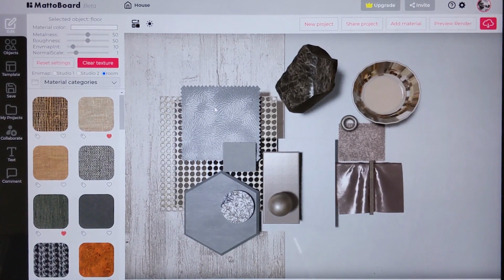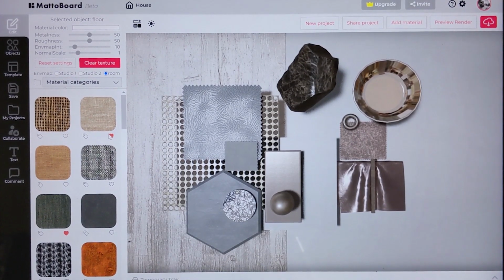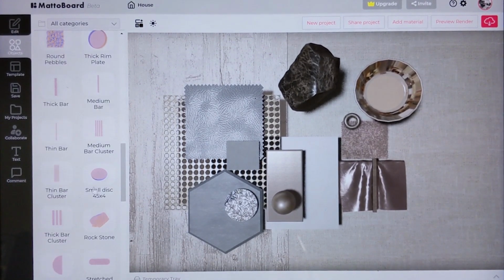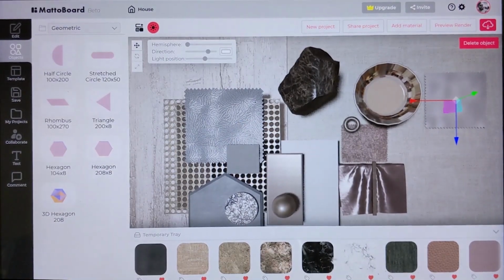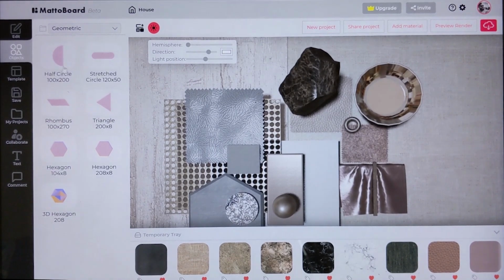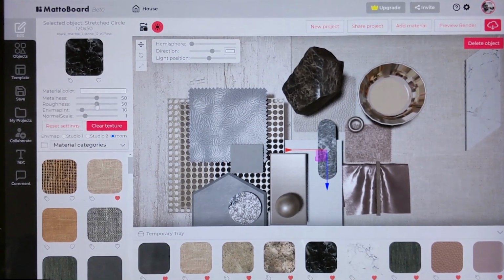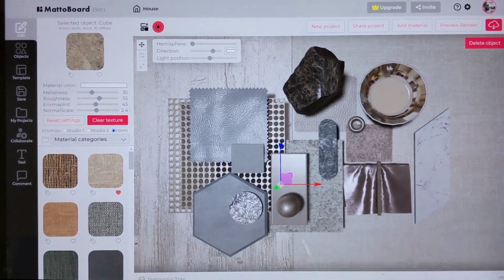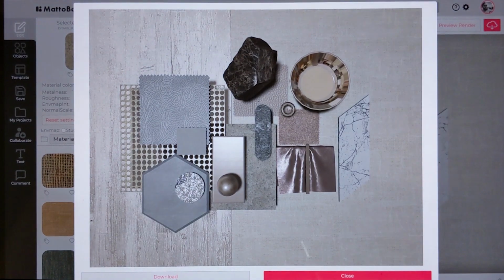Mattoboard - Drag & Drop Material Boards: App Showcase 4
Mattoboard - The first Drag& Drop Material board designer for Interior Designers.

Finally, we are excited to actually walk you through some of the interface features of Mattoboard, and show you the browser-application in action! We can't show everything in one video, but if you guys like this one - we will do another one!

Here we discuss the concept of Materials and Objects, the drag and drop interface, the temporary tray, the beautiful real-world scene in your web browser, and how to render a downloadable image with one-click! No software to install - design, collaborate, and share online.